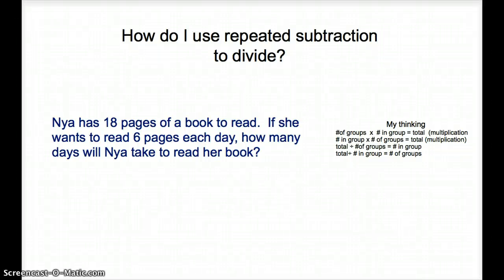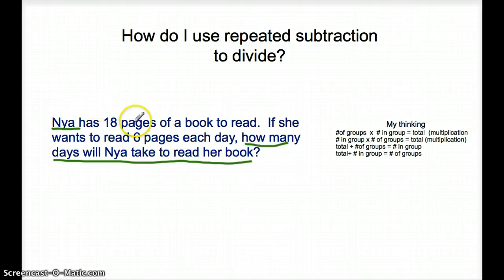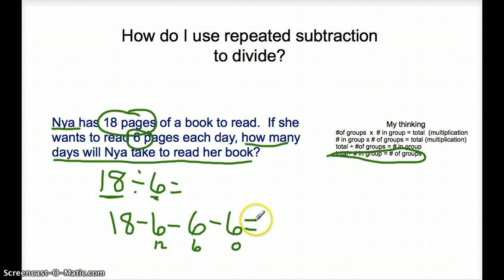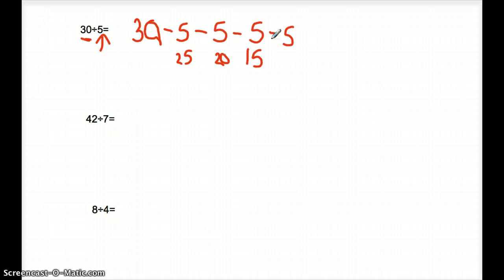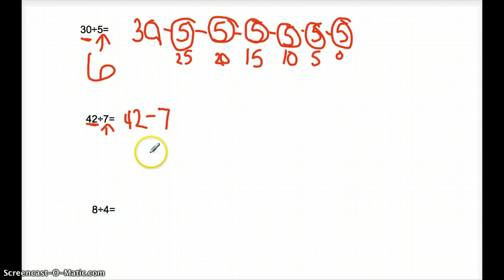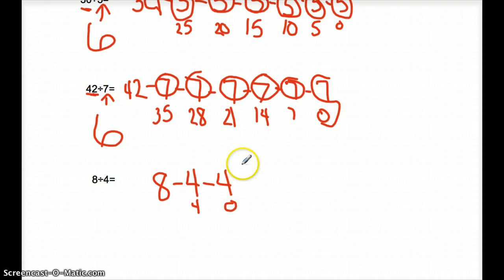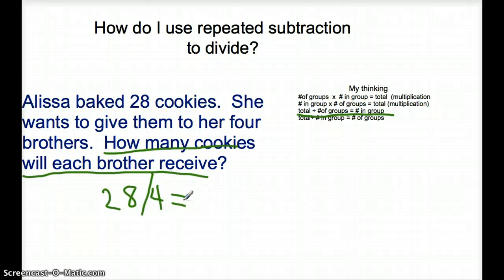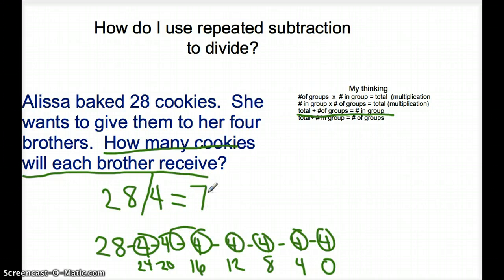Repeated Subtraction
Modeling division using repeated subtraction